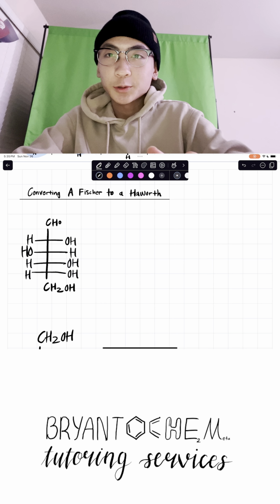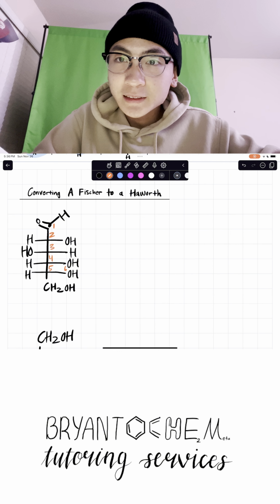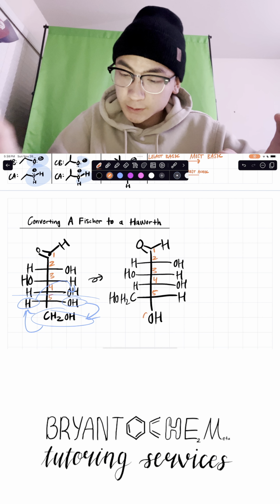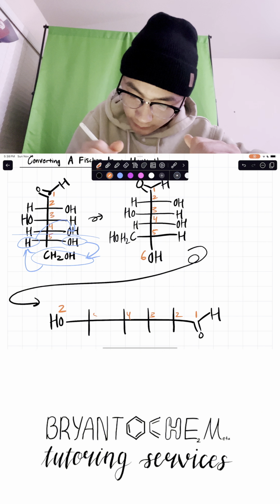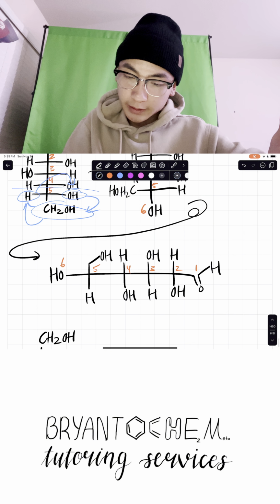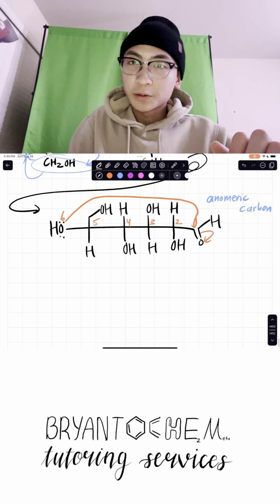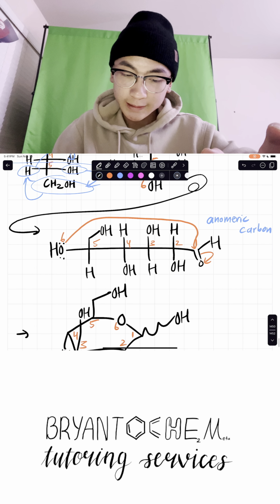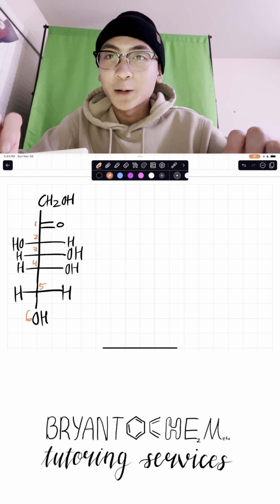Converting Fischer Projection to Haworth Projection (Cyclizing Sugars)